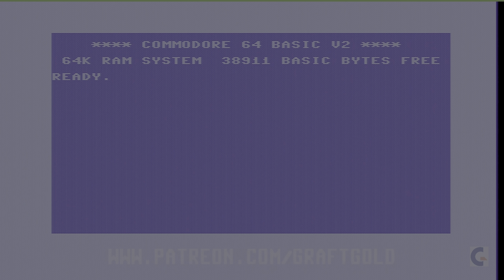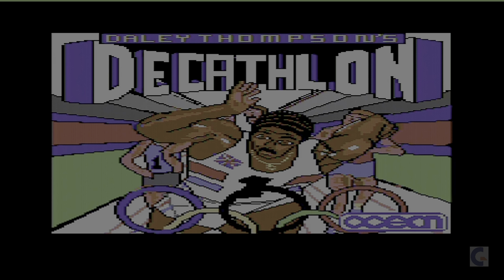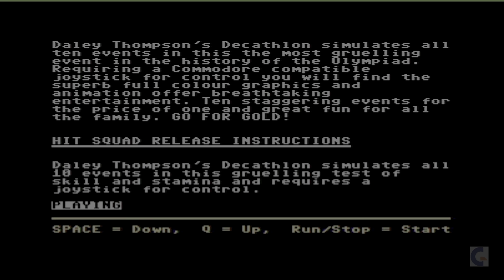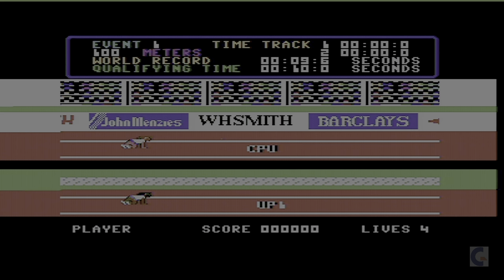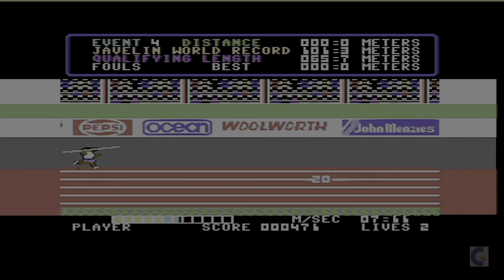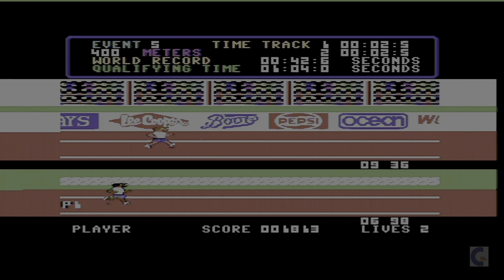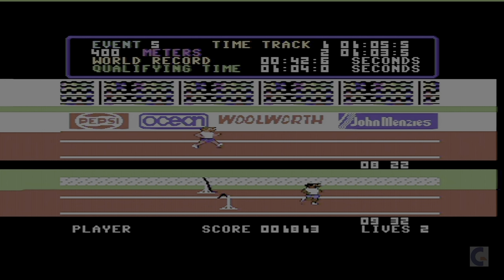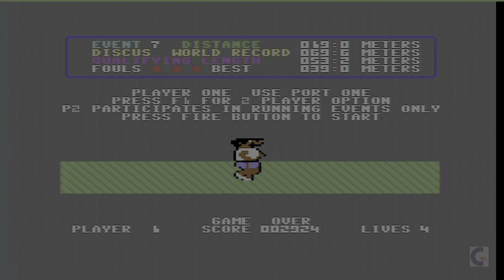C64 Daley Thompson's Decathlon+ tape loader & gameplay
Daley Thompson's Decathlon for the Commodore 64 was released in 1984 by Ocean.